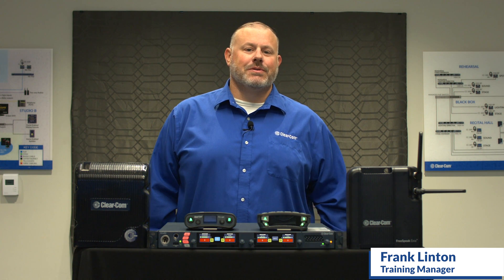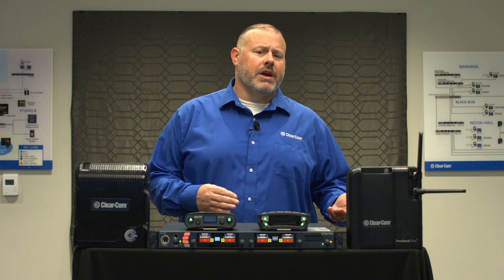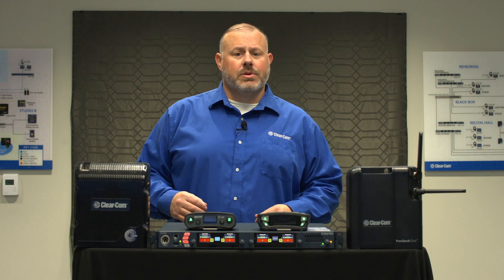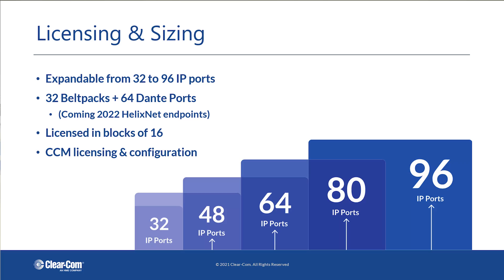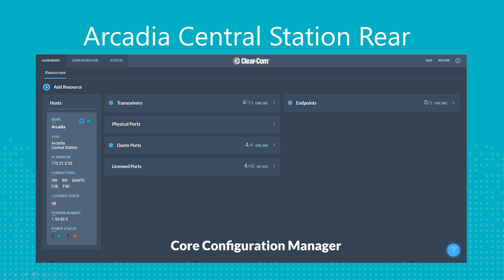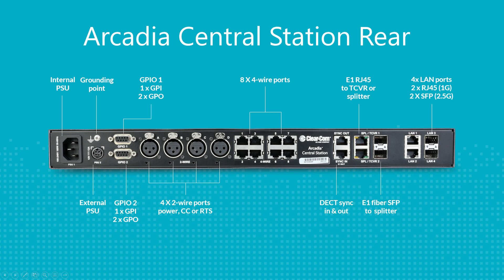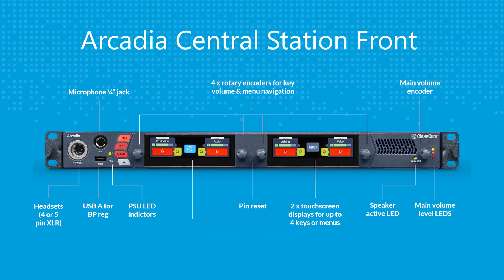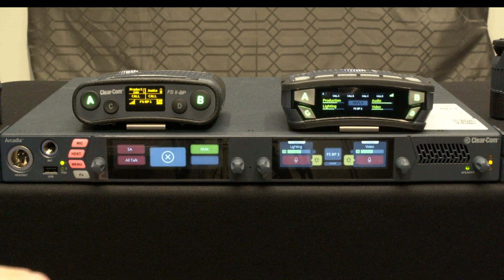Introduction to Arcadia Central Station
Arcadia Central Station is an expandable 1 rack unit wired and wireless intercom system that supports FreeSpeak II and FreeSpeak Edge wireless beltpacks and transceivers. In a future firmware release the Arcadia Central Station will be adding connections to HelixNet endpoints over IP.